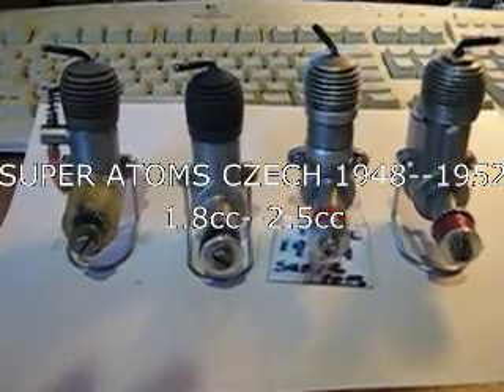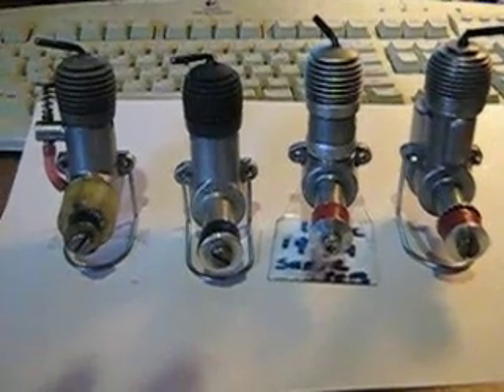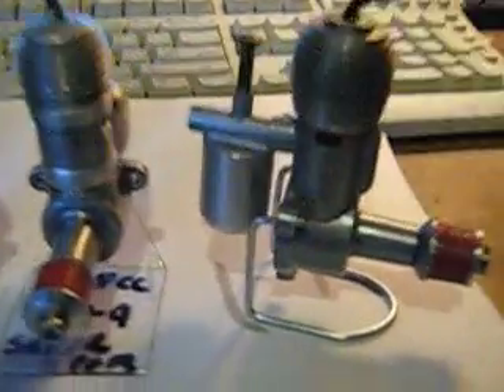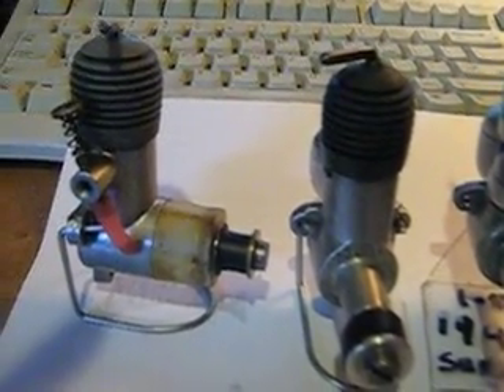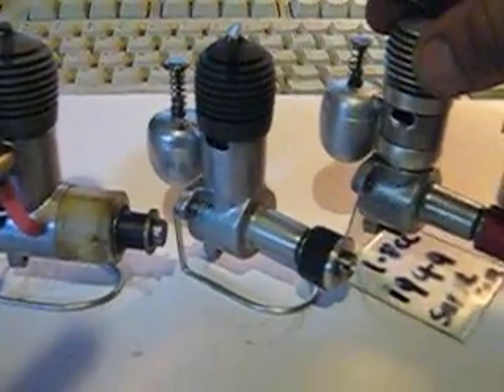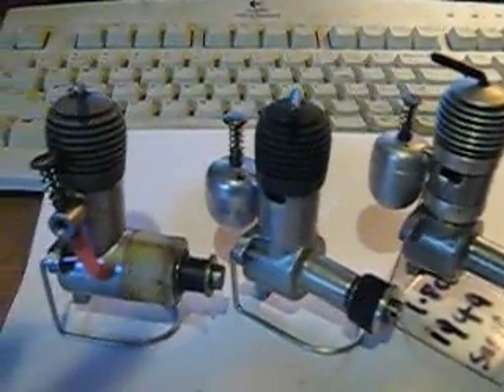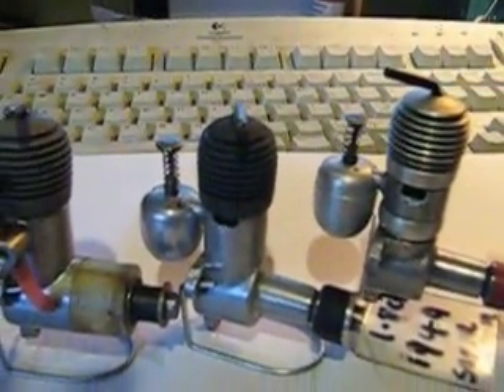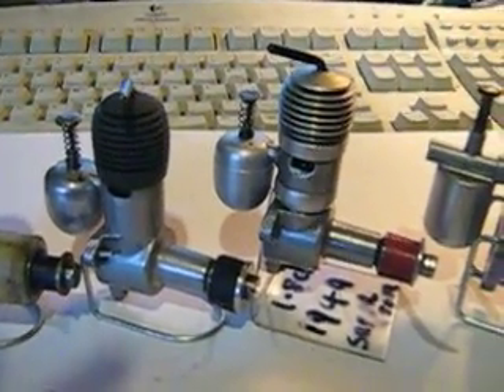SUPER ATOM MODEL DIESEL AEROPLANE ENGINES CZECH 1946--1952